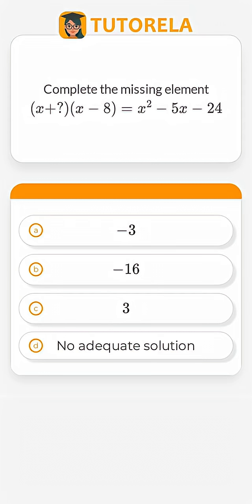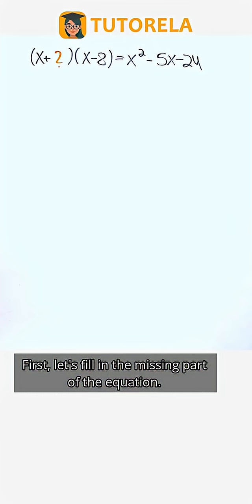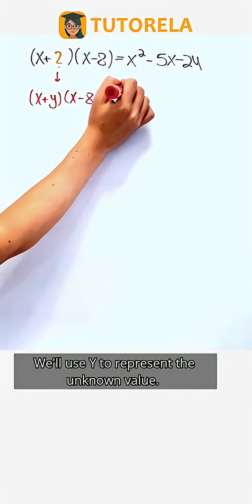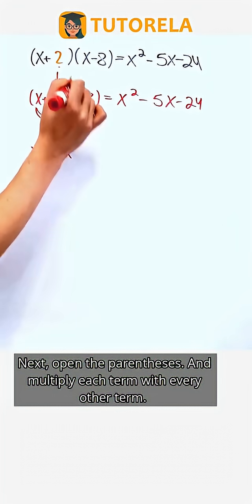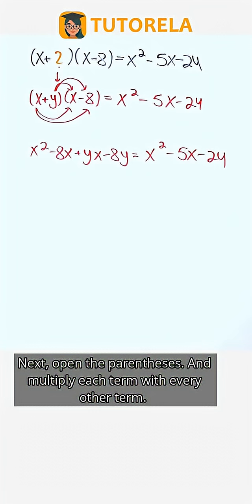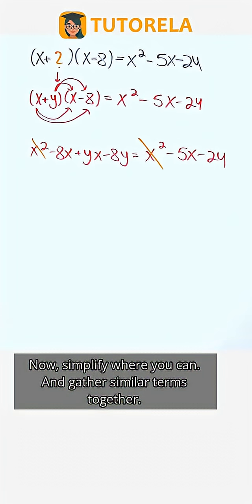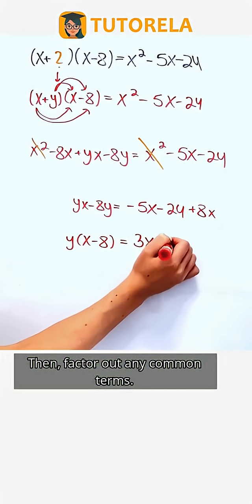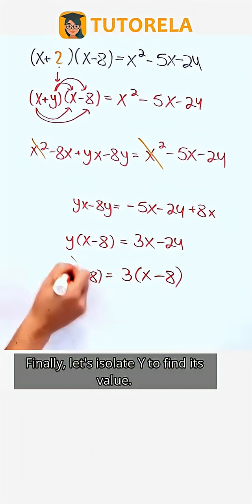Find the Missing Term: (x+?)(x-8) = x²-5x-24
In this video, we tackle an intriguing algebraic problem: determine the missing term in the binomial expression (x+?)(x-8) = x²-5x-24.

- Explore binomial expansion and how to open parentheses effectively.
- Learn how to compare coefficients to find missing terms.
- Understand the balance between equation sides in polynomial expressions.
- Follow step-by-step solutions and see each step unfolded clearly.

Mastering these concepts is crucial for advanced algebra and understanding polynomial operations. It's a foundational skill that can be applied across a range of mathematical problems.